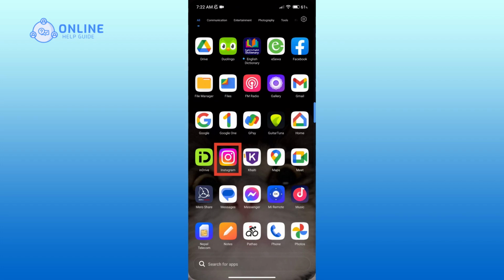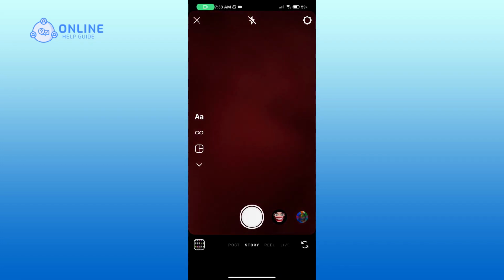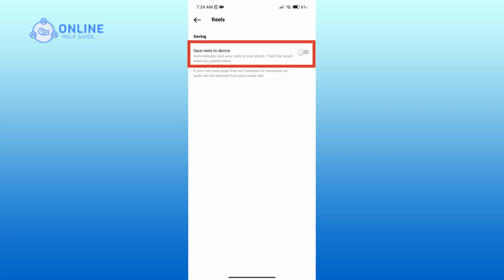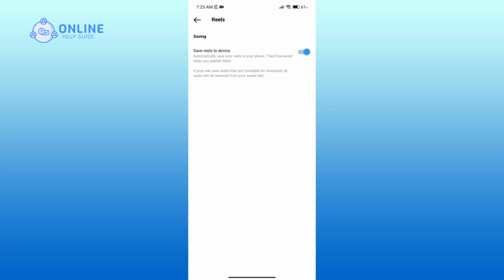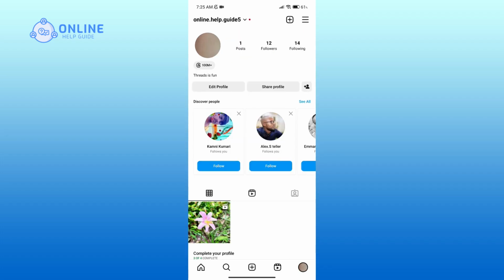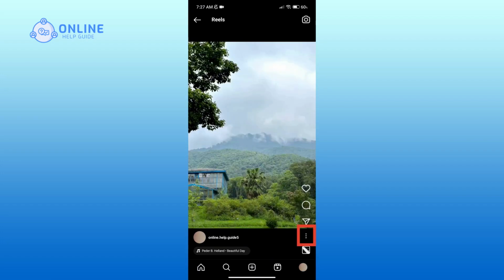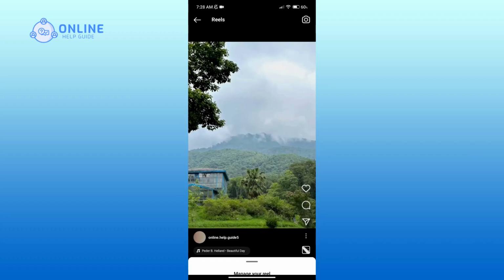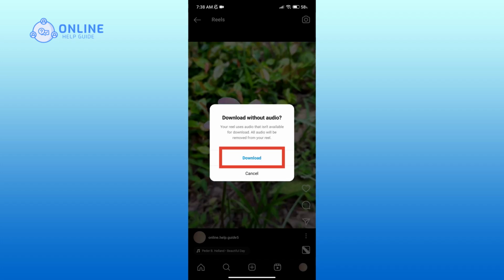How to Save Reels from Instagram to Gallery | Instagram Guide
Interested in saving Instagram Reels to your device? This video tutorial will show you how. Learn how to download and save Reels to your gallery so you can enjoy them offline. Watch this video and learn how to save Reels from Instagram to your gallery.